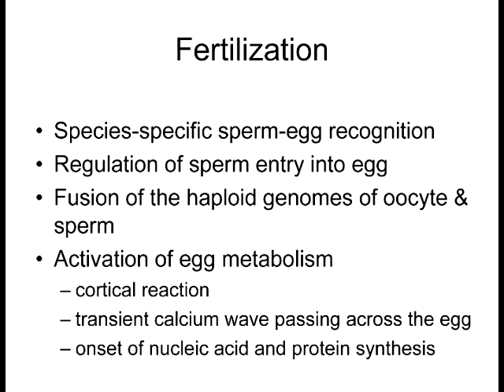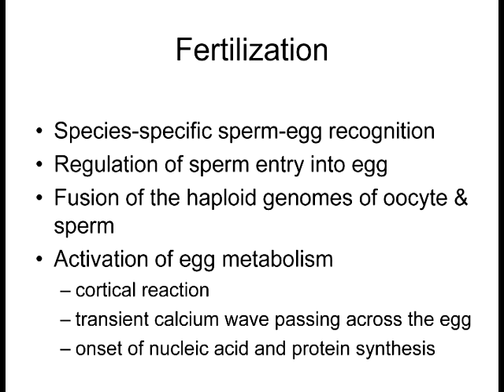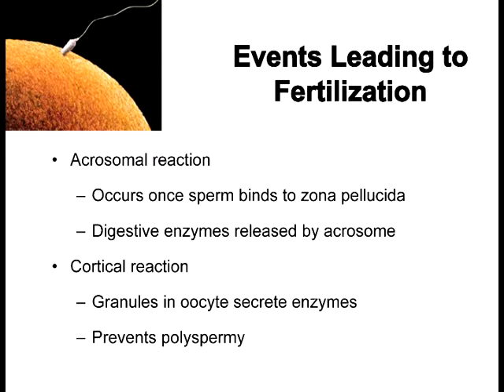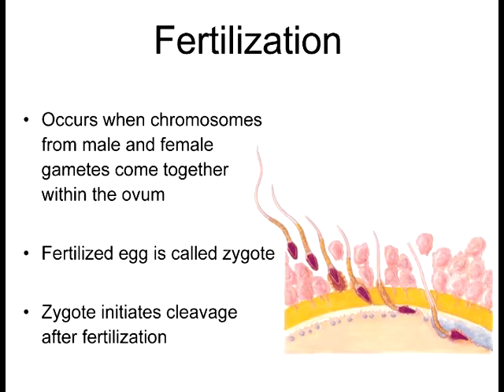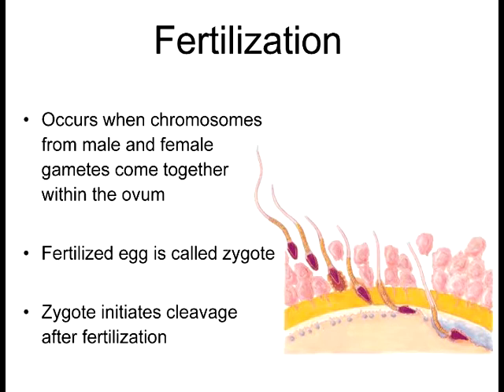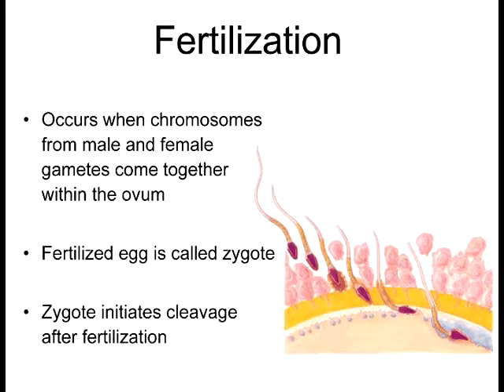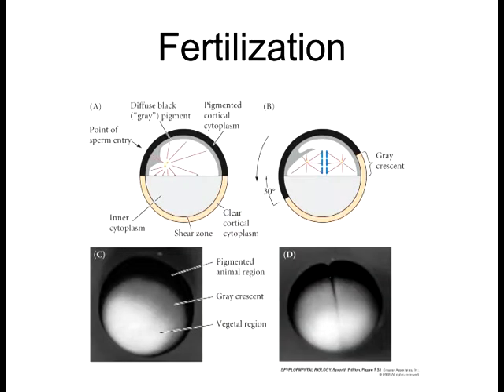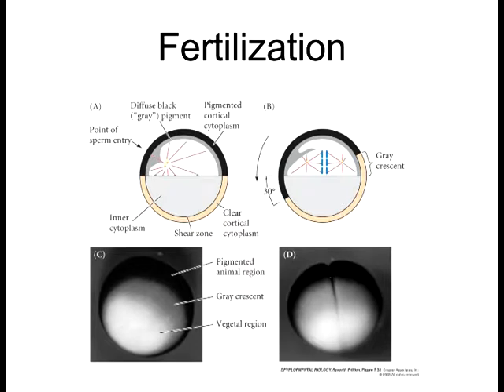Lecture 4 Fertilization